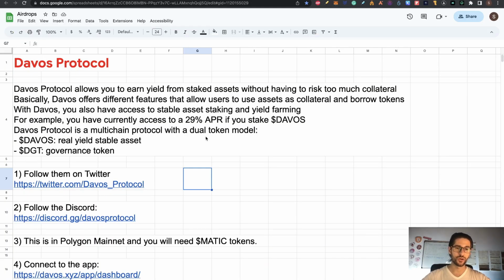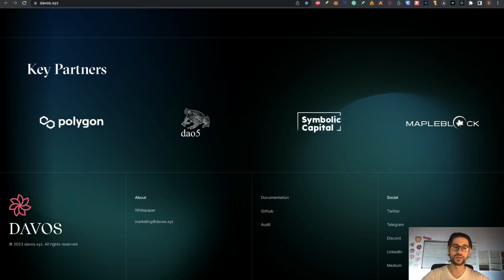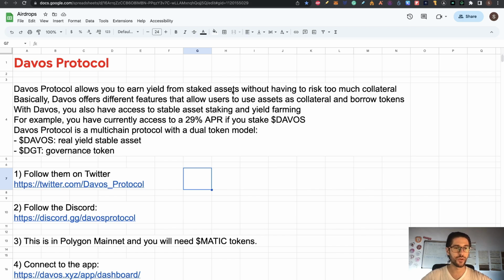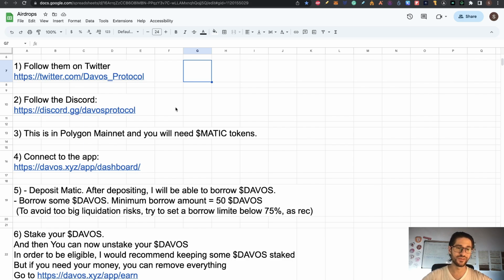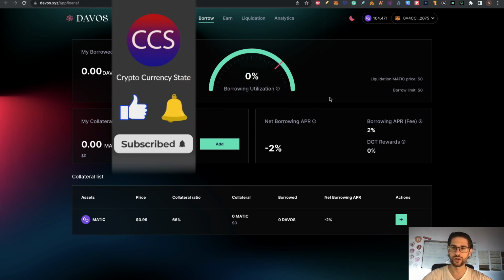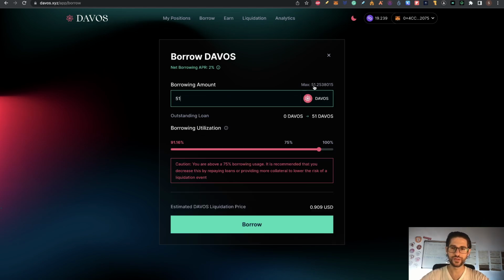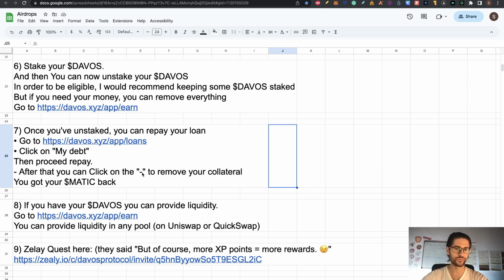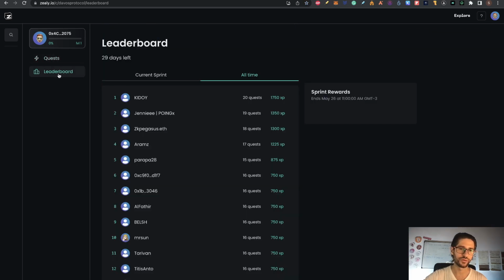🔴 Davos Protocol Possible Airdrop 🪂 Stable Yield Farming with Less Risk - DEFI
Today, we cover the Davos Airdrop. This is a Stable Yield Farming Protocol that could launch a possible Airdrop.

💎 BTC - 15C27aa3S217M2V7S9PfRwQY2BLNCSe5D6
💎 ETH - 0xbc5320df931ec8d4d069d5cb7c4ddf7730faae2b
💎 LTC - LKJgwEV5Z414JaqSbJ1ciN6DpDMfAyUjX9

TIMESTAMPS:
0:00​​​​​​​​​​​​​​​​​​​​​​​​​​ Video topic: Davos Protocol Possible Airdrop
0:40 Intro Crypto Currency State
0:50 What is Davos Protocol
2:20 Check my other Airdrop Videos
4:29 Davos Protocol Airdrop - Step by Step
4:32 Step 1 - 2 Follow Twitter and Discord of Davos Protocol
5:09 Step 3 - We Use Matic Mainnet and need min 100 MATIC tokens
5:28 Step 4 - Connect to the Davos APP
5:45 Step 5 - Deposit MATIC and Borrow $DAVOS
8:28 Step 6 - Stake DAVOS and unstake part
9:00 Step 7 - Repay your debt and remove your collateral
9:29 Step 8 - Enter into the LPs or Vaults with $DAVOS to earn yield
9:48 Step 9 - Complete the Zealy Quests to get XP